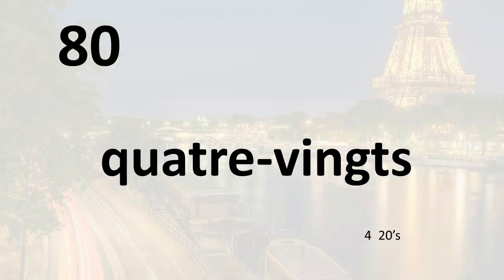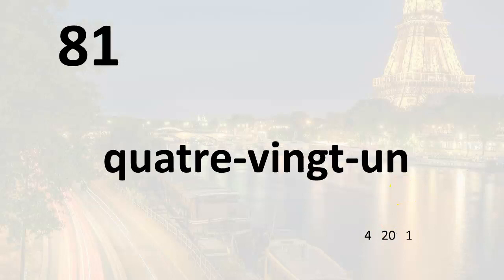62 Easily Learn French, Numbers 80 - 89, QUATRE VINGTS À QUATRE VINGT NEUF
French numbers from 80 to 89 carefully pronounced.
Lesson 62